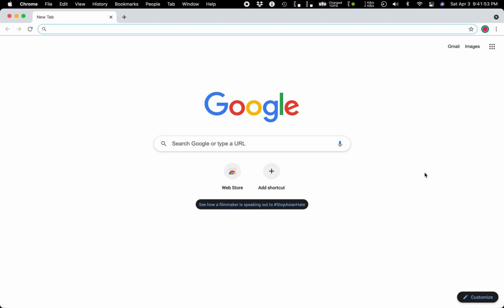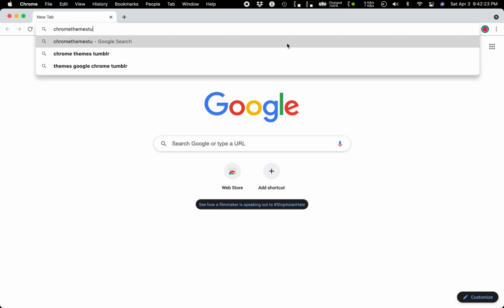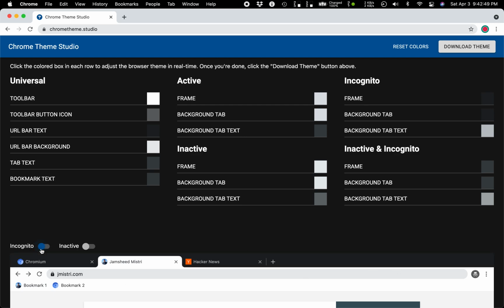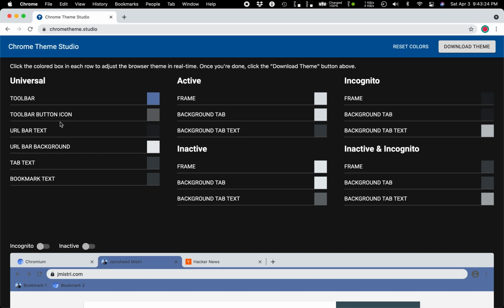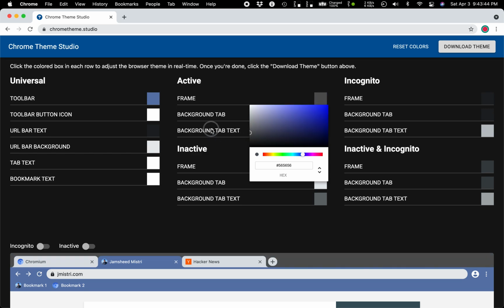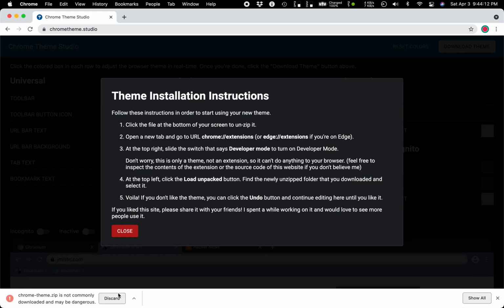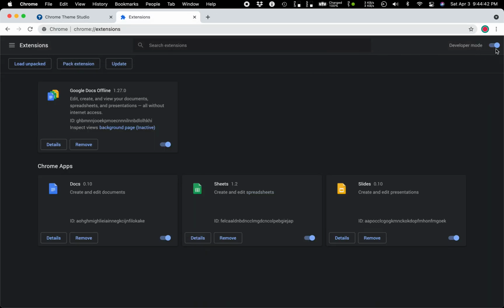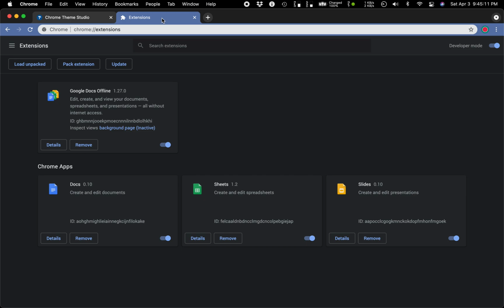How to make a custom Chrome theme (easy)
This video is a tutorial on how to use Chrome Theme Studio

Use this tool to create a custom theme for most Chromium-based browsers, including Google Chrome and Microsoft Edge.